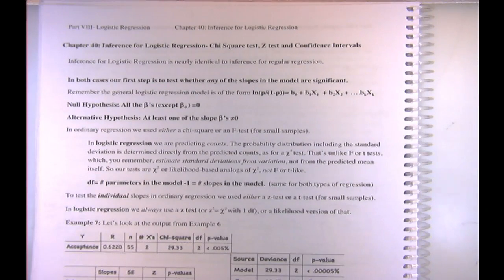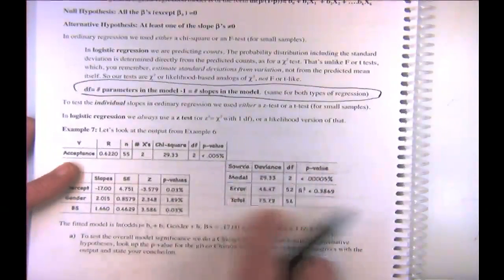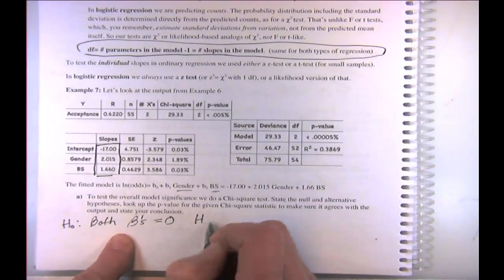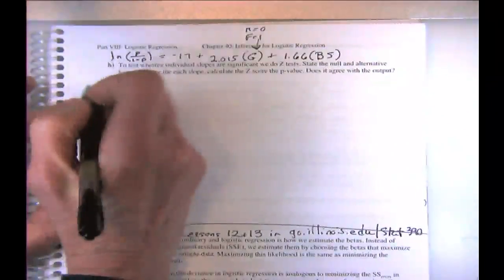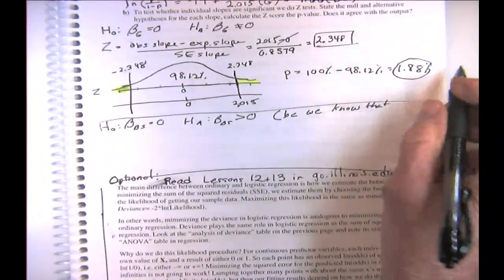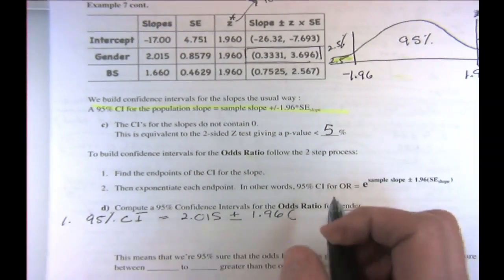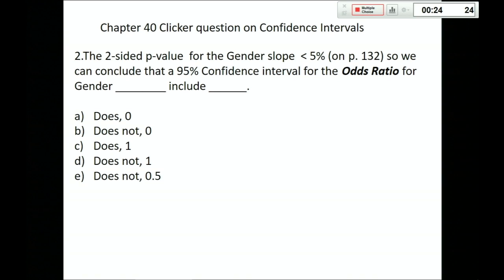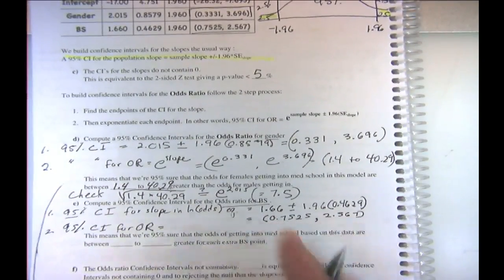Spring 2017 Stat 200 Lecture 21 (2017-04-11)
Ch. 40: Inference for Logistic Regression (notebook pages 130-132)